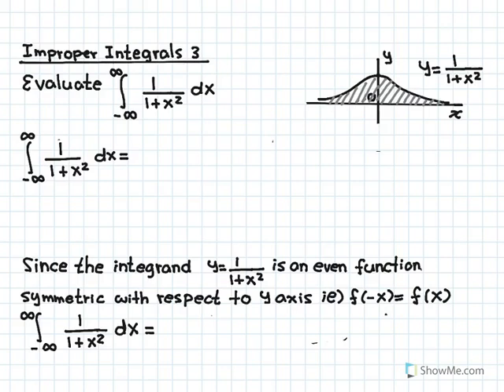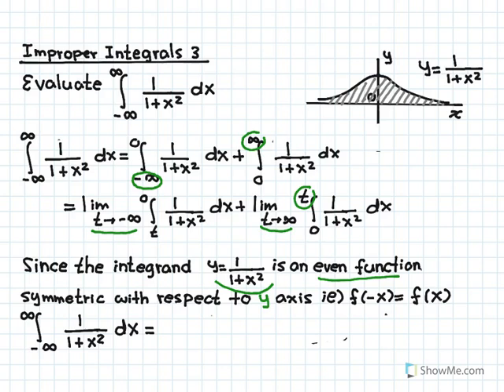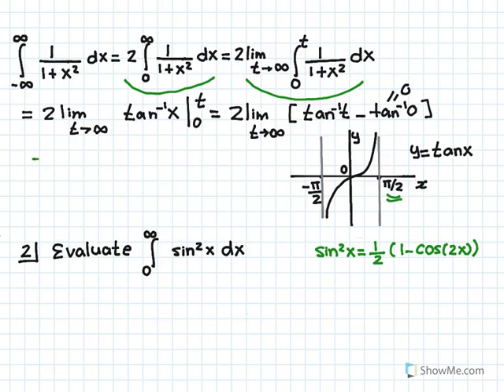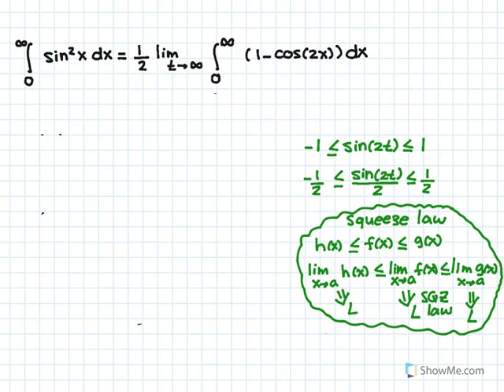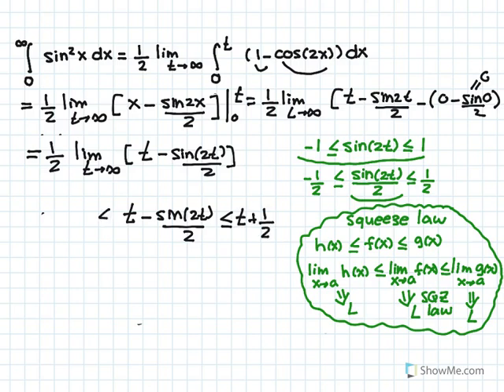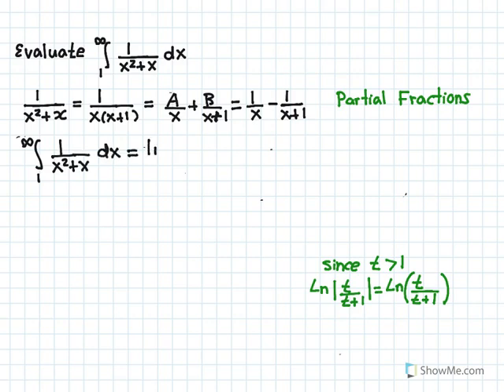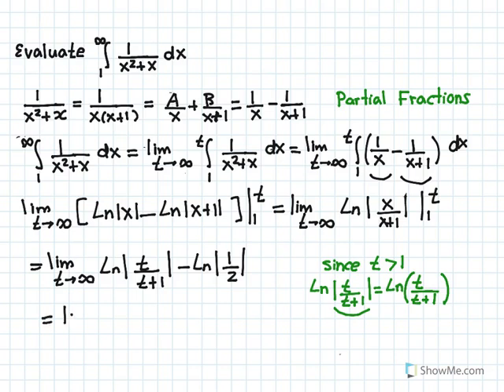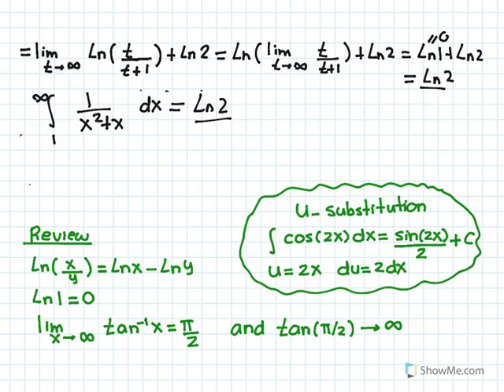Langara Math 1271 tutor Improper Integrals 3 Video tutorial 92